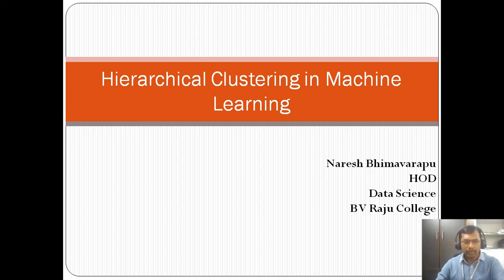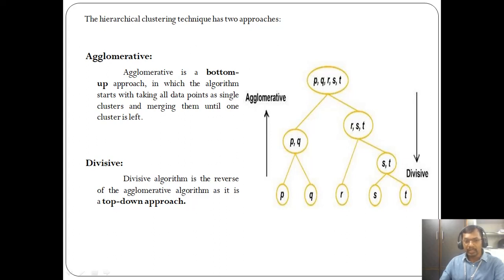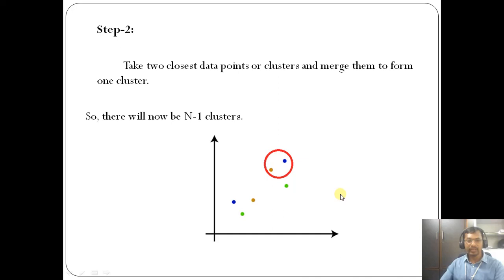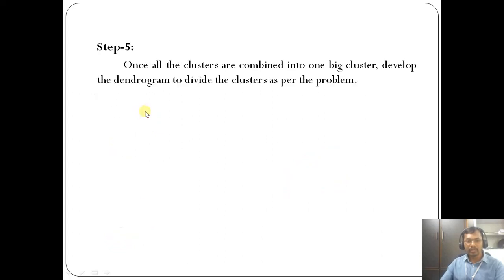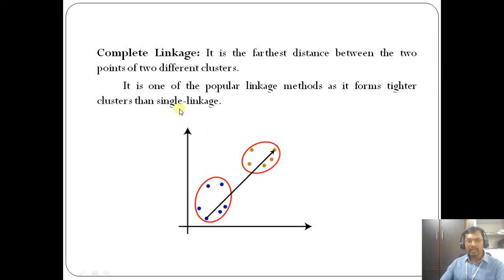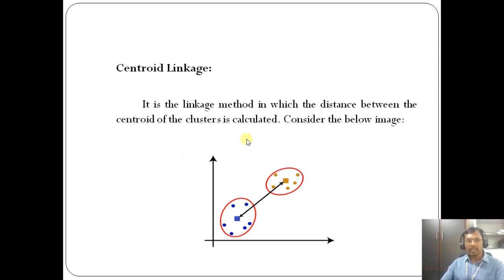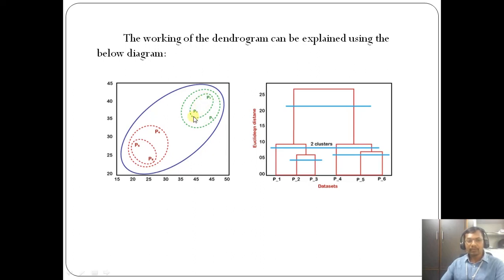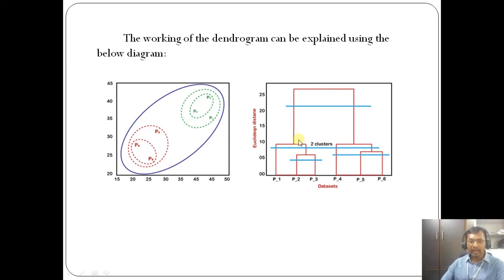Hierarchical Clustering in Machine Learning